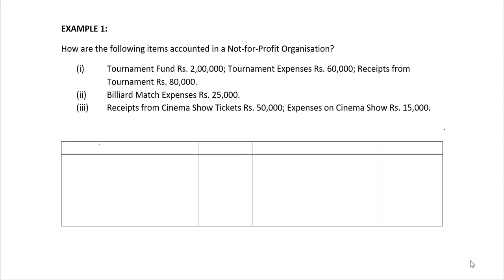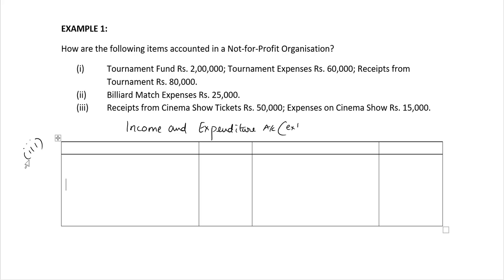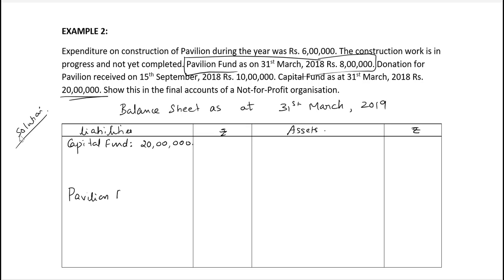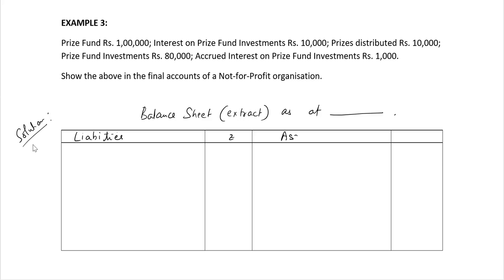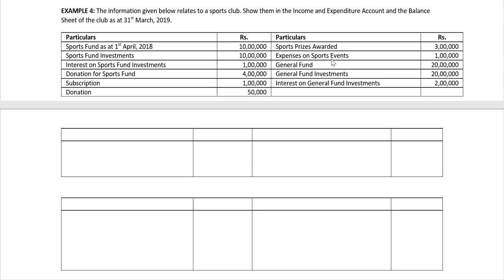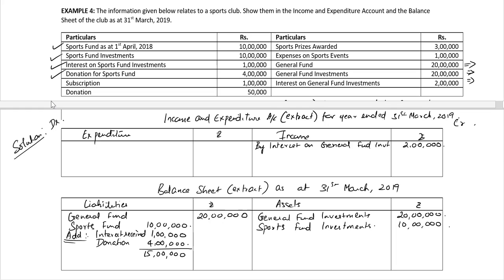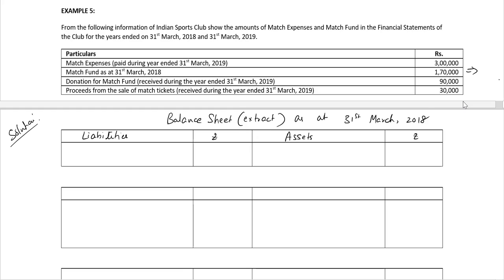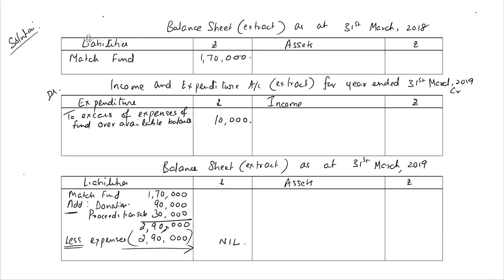EXAMPLE SUMS FOR FUND BASED ACCOUNTING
In this video, example sums are solved on the topic of FUND-BASED ACCOUNTING.